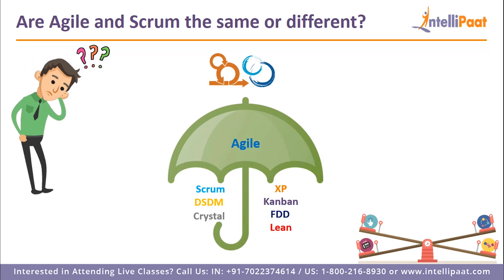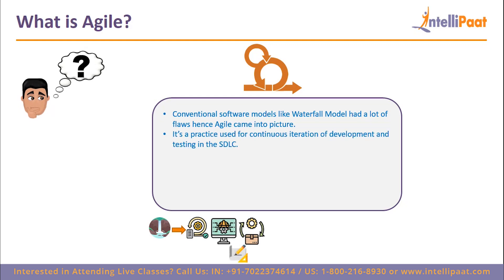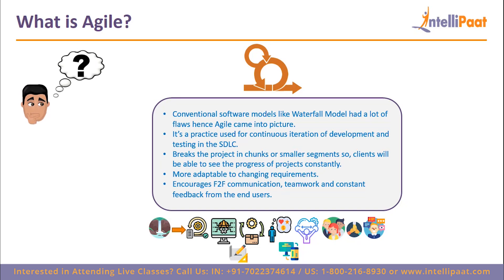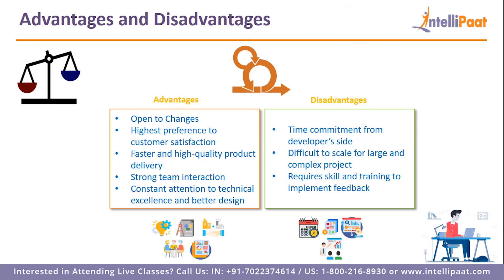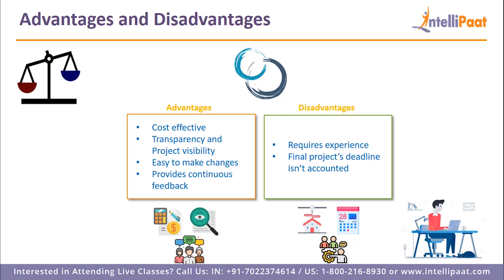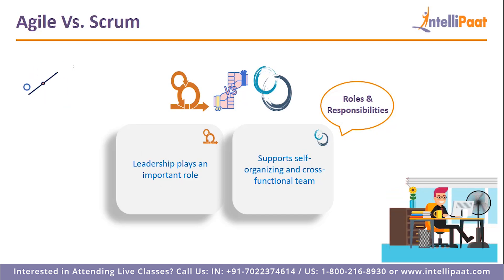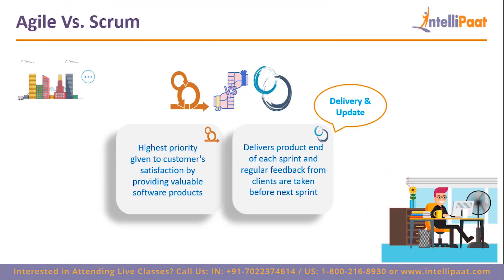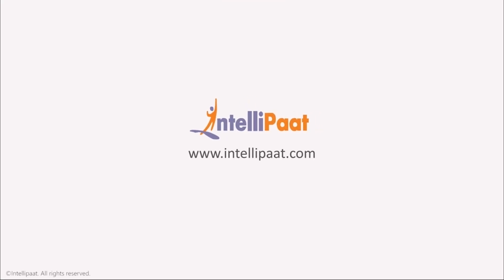Scrum vs Agile | Differences Between Scrum and Agile | Intellipaat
In this video on scrum vs agile you will understand about the top software development methodologies used in the IT industry, and which one should you use for better visualization. So in this scrum vs agile comparison some important parameters have been taken into consideration to tell you the differences between scrum and agile and also which one is preferred over the other in certain aspects in detail.

What do you think which one of them is better among Agile vs Scrum according to you?
Intellipaat Edge
1. 24*7 Life time Access & Support
2. Flexible Class Schedule
3. Job Assistance
4. Mentors with +14 yrs
5. Industry Oriented Course ware
6. Life time free Course Upgrade
Why Agile is important

Agile Methodology is a development method in which requirements and solutions evolve in cross-functional teams through the collaborative effort.  Its approach aligns project and product development with requirements of the customer and overall company goals. It is a methodology based on iterative development. This process encourages frequent inspection and adaptation which helps in rapid delivery of high quality software. Agile methodology is developed for products and projects that require flexibility and speed- which actually means, almost every product and project which is being managed today.

Why Scrum is important

Scrum is a framework that helps teams work together. Much like a rugby team (where it gets its name) training for the big game, Scrum encourages teams to learn through experiences, self-organize while working on a problem, and reflect on their wins and losses to continuously improve. Scrum can be used in all kinds of software development: for developing complete software packages, for developing only some parts of bigger systems, for customer or internal projects.